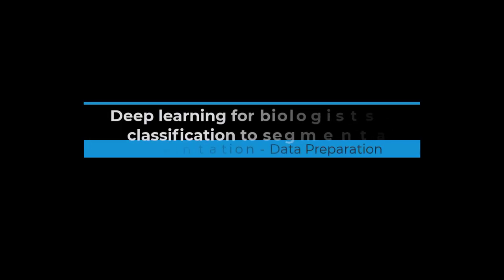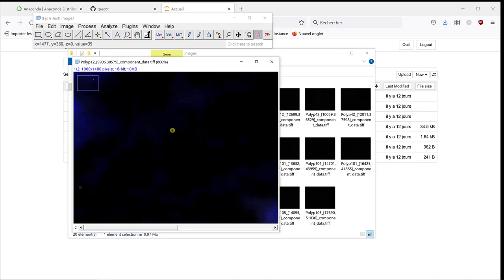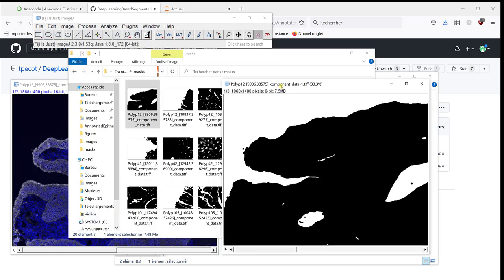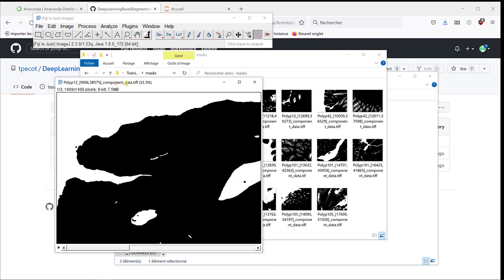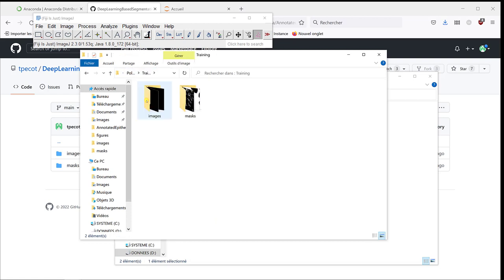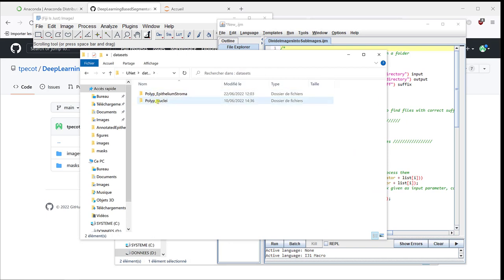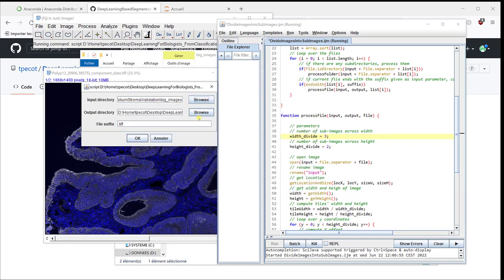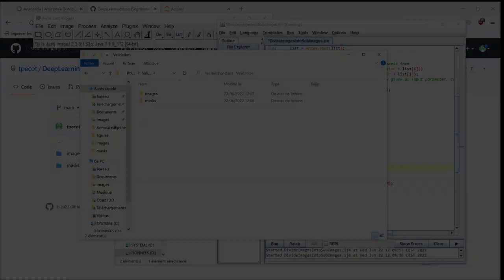Deep learning for biologists - Tissue segmentation - Data preparation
This video shows how to prepare data for training a deep learning model to segment epithelial and stroma in fluorescence images (DAPI and cytokeratin). The ImageJ macro used in this video is available